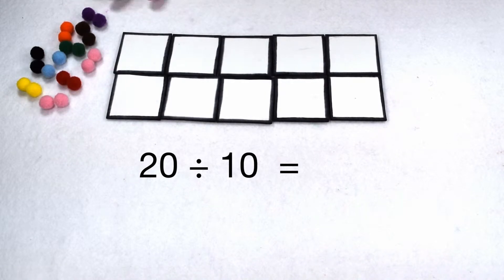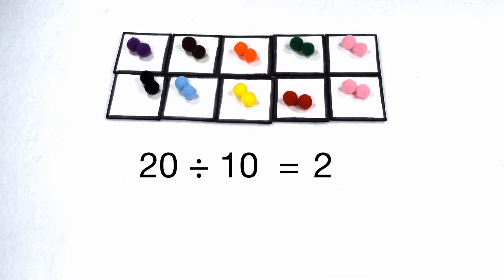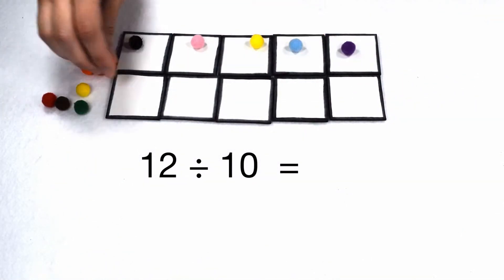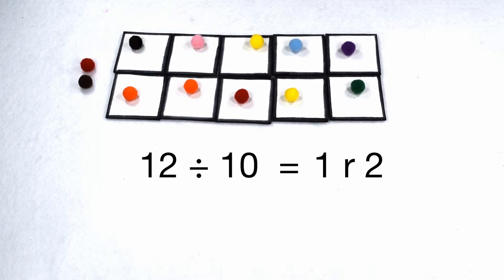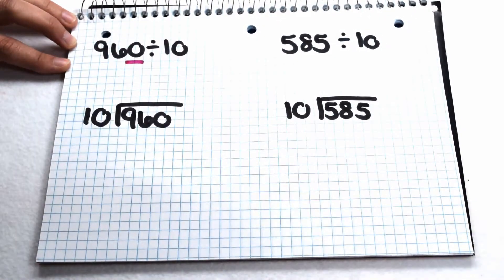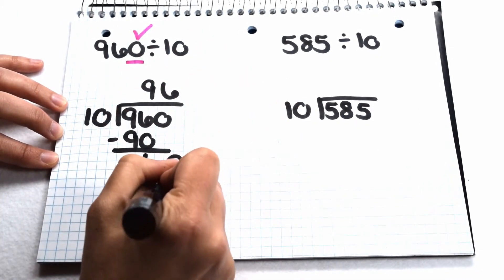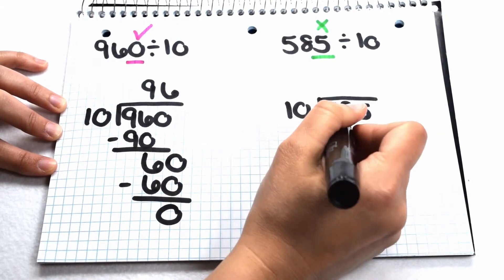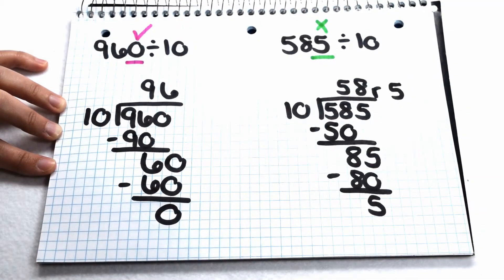Divisibility - Dividing by 10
Learn how to tell if a number is going to be divisible by 10.